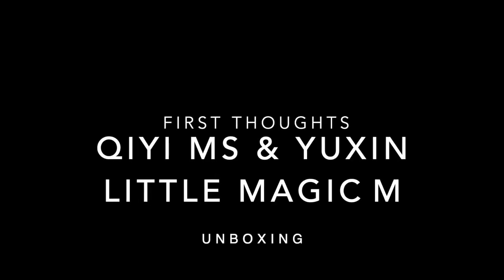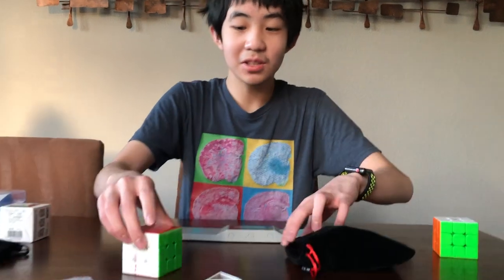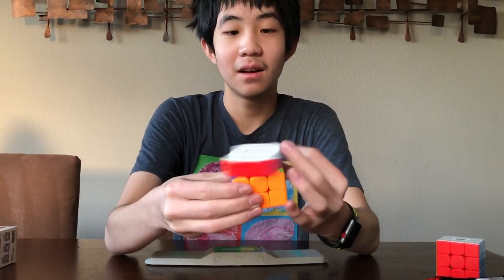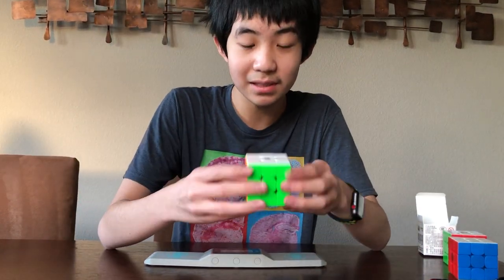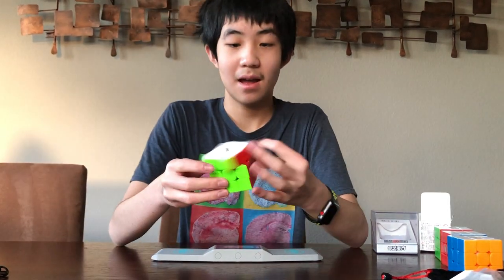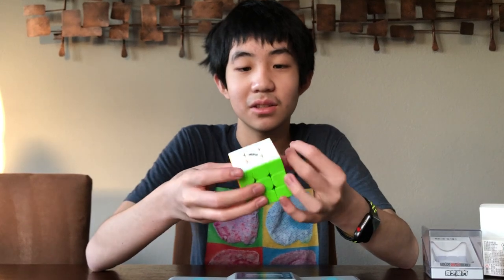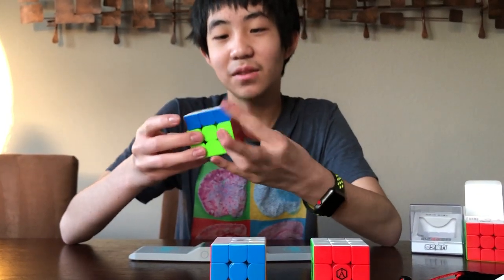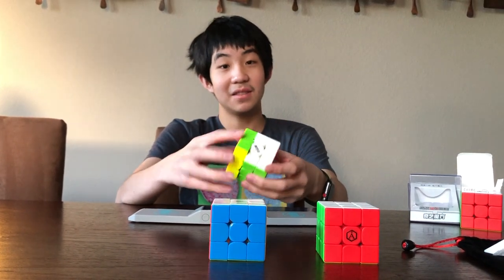QiYi MS, YuXin Little Magic M & Angstrom RS3M (First Impressions)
Now that I've gotten that stuck cube out of my mailbox...it's on to checking out my recent haul.

In this video I'll share a brief glimpse of some really good budget cubes in the market:
- QiYi MS
- YuXin Little Magic M
- Angstrom RS3M